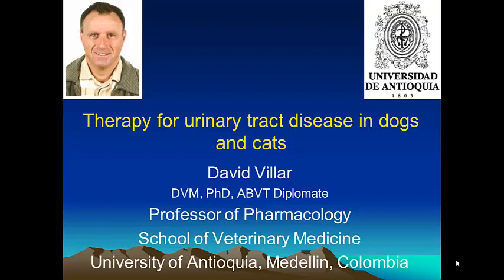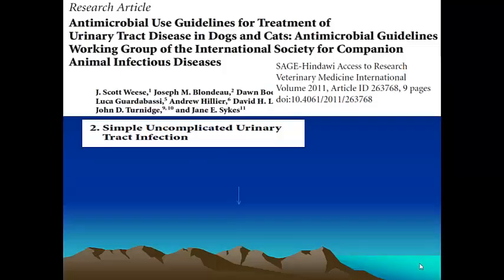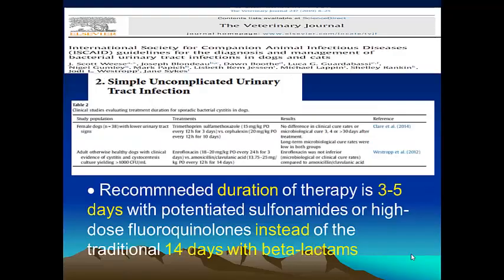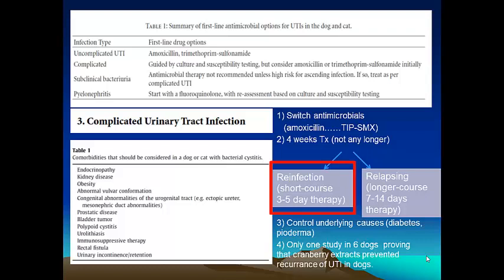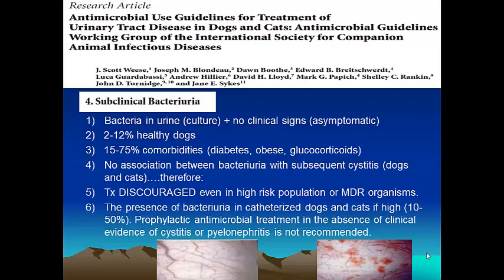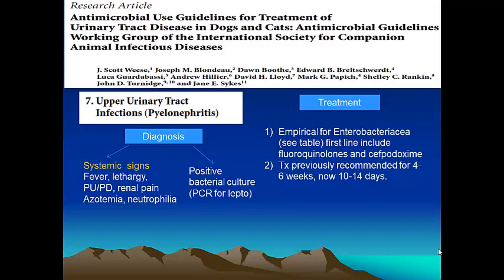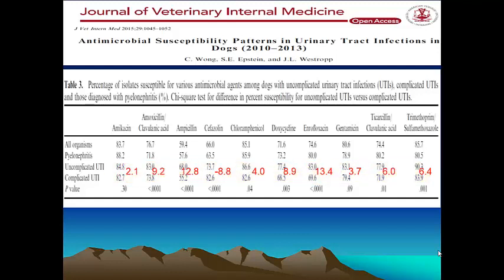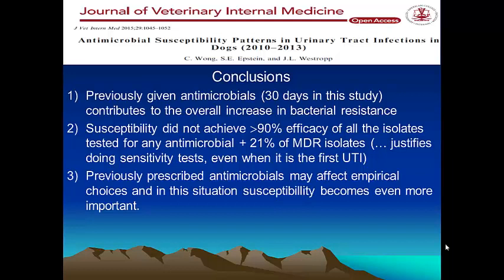urinary tract infections in dogs and cats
urinary tract infections in dogs